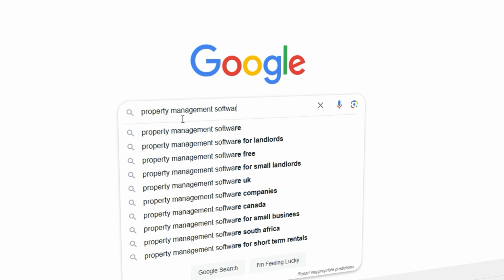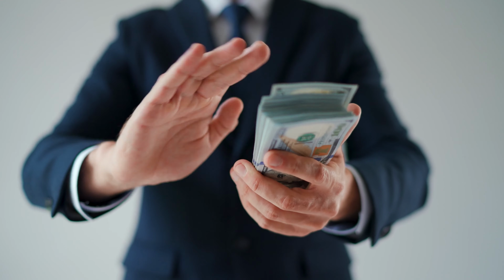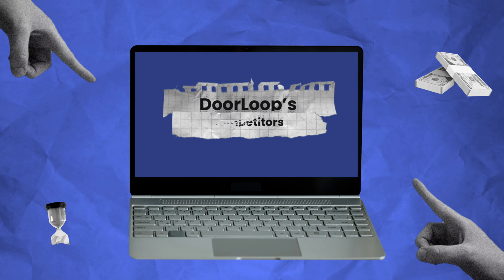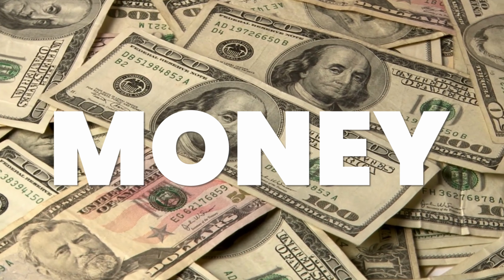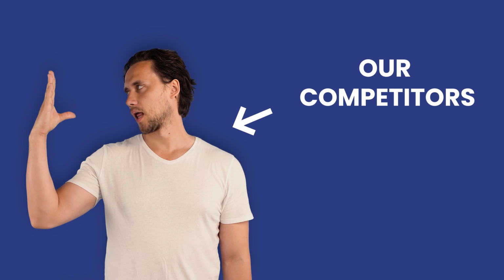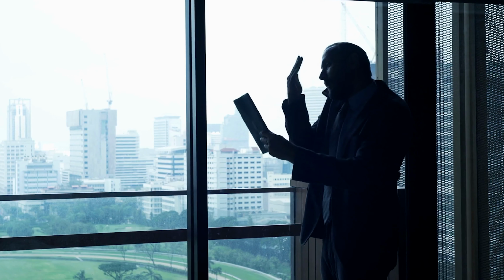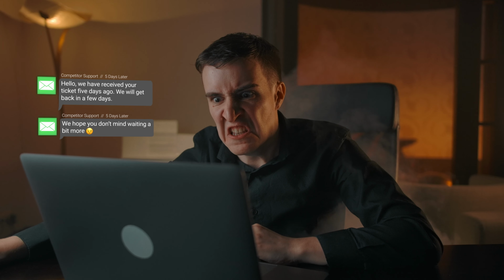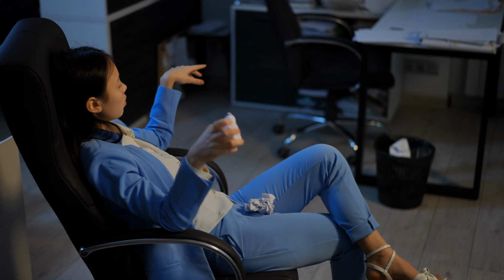Why Using DoorLoop Is Financially Profitable for Your Business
No matter how many properties you manage, DoorLoop helps you save time and money. Schedule a free demo today

Category: Sales ‍‍